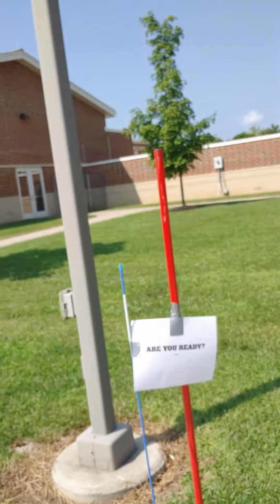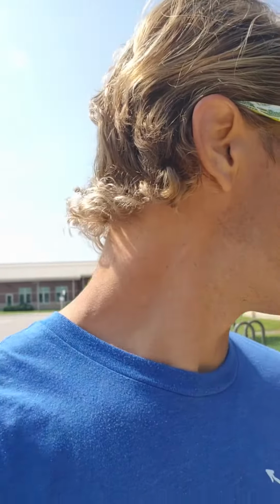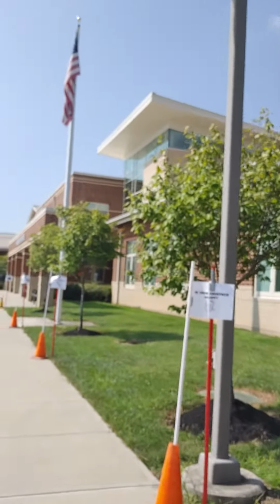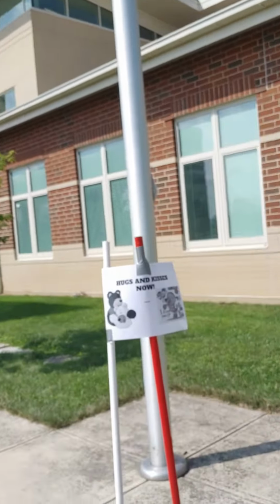Rider drop off